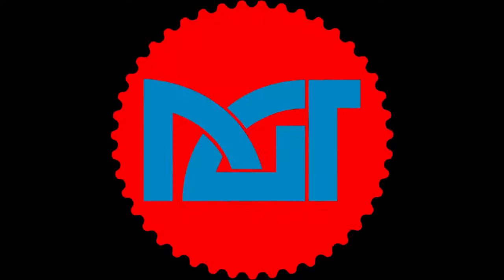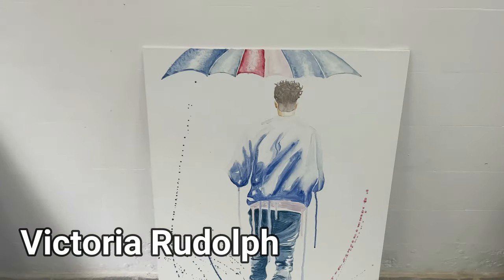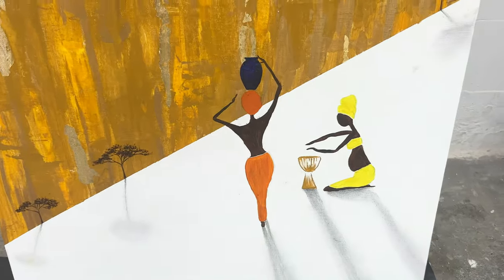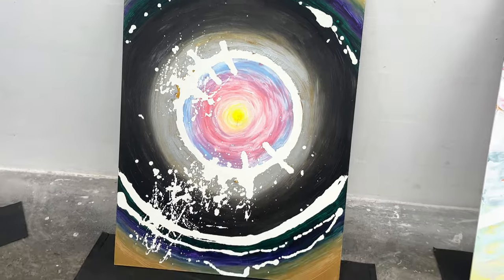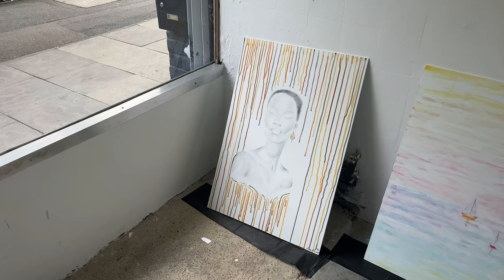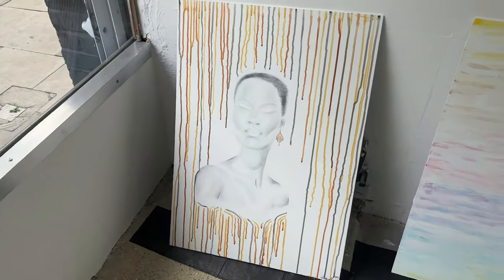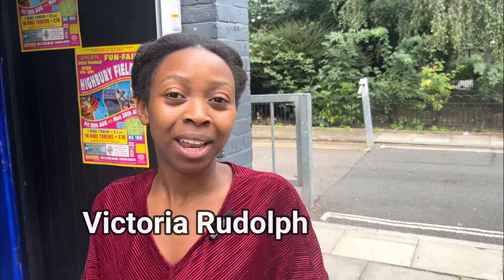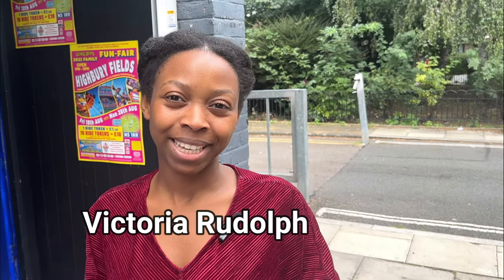Going To An Art Exhibit | 2pm Adventure | Victoria Rudolph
Amazing time at the Exhibit, Well done to Victoria Rudolph - You can find Victoria Rudolph and all the works Featured in the video Below:
Y: @victoriarudolph6453

Are your Queen Elizabeth II coins still legal?